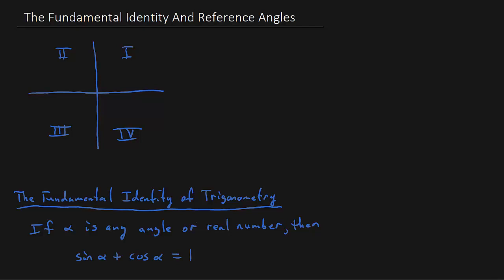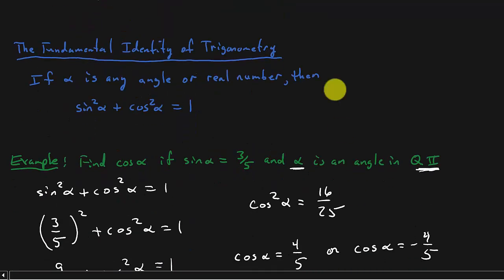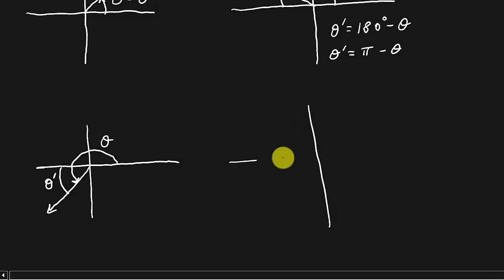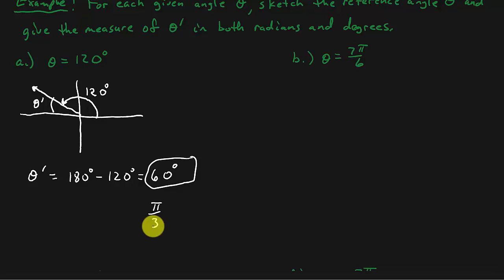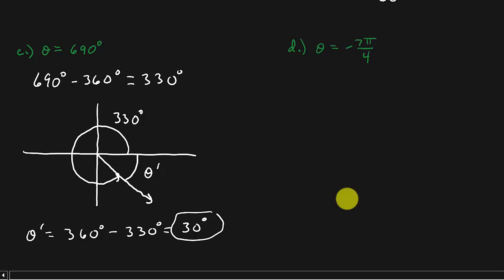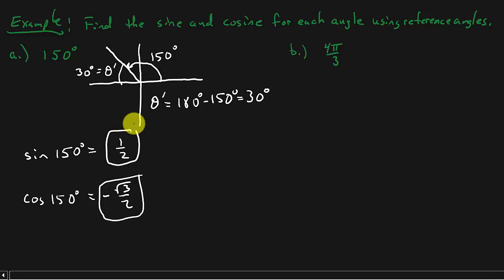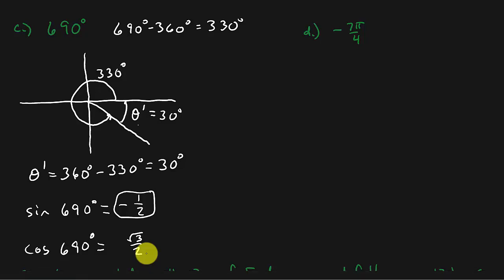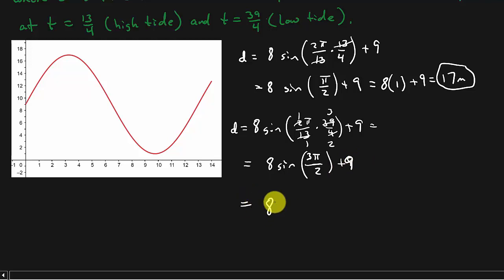Trigonometry - The Fundamental Identity And Reference Angles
This video covers the fundamental trig identity and evaluating trig functions using reference angles.  We also learn how to find reference angles.  And we find trig values using identities.